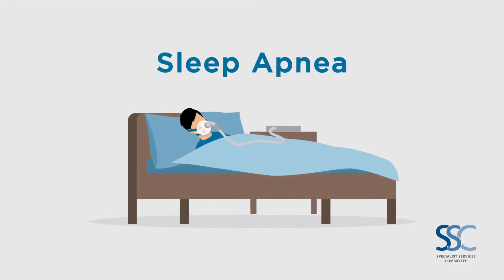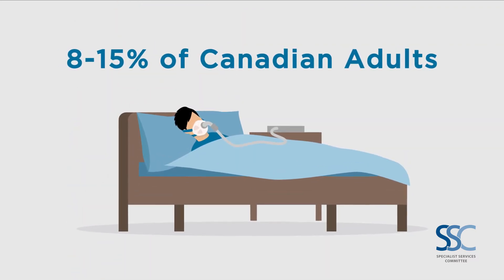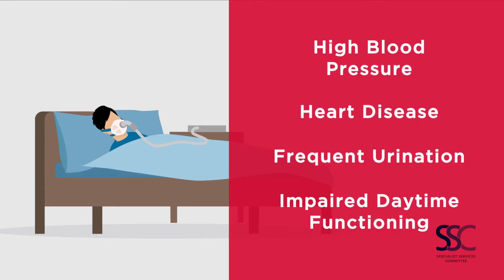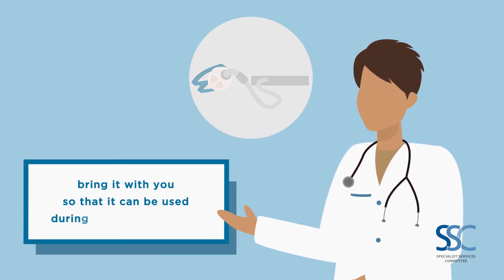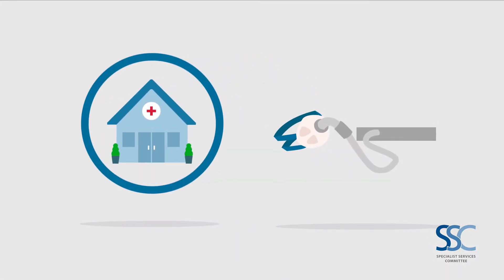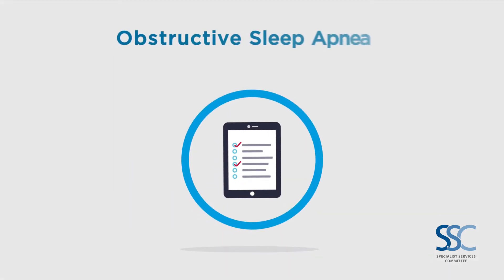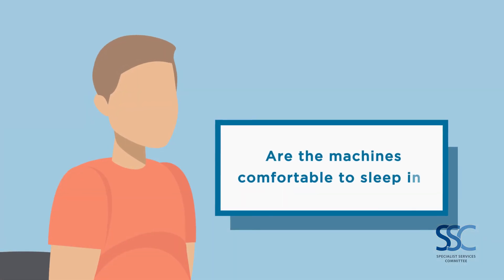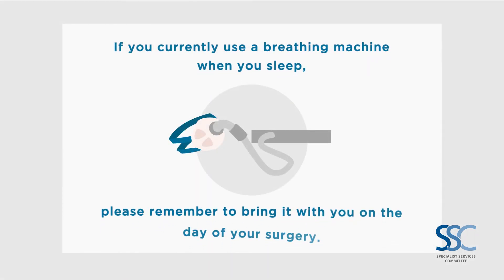BC Surgical Patient Prehabilitation - Sleep Apnea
With an increasingly aging population, there are a growing number of patients with complex conditions and in need of surgeries.

The Surgical Patient Optimization collaboration SPOC aims to improve assessment and management of these patients, which will in turn reduce adverse events, increase patient and caregiver satisfaction, and improve post-operative outcomes, and address the need for a coordinated approach to surgical patient prehabilitation in BC.

This is an initiative of the Doctors of BC and BC Government through the Joint Collaborative Committees.